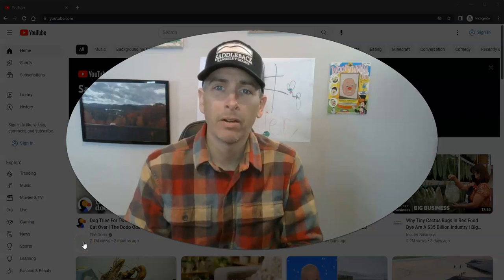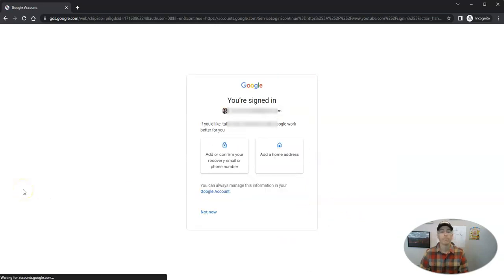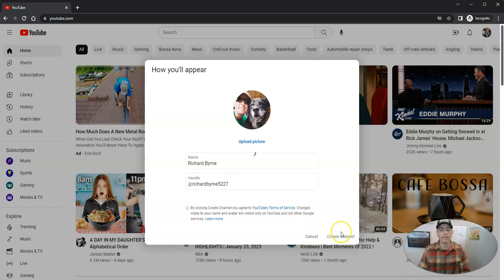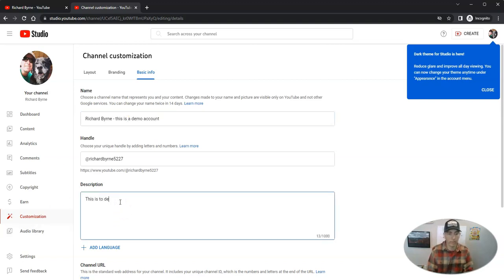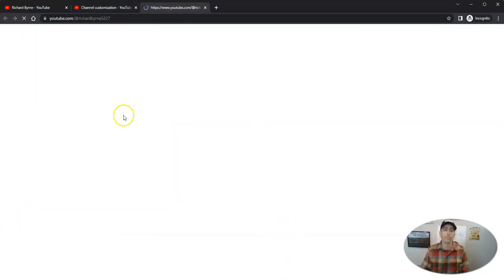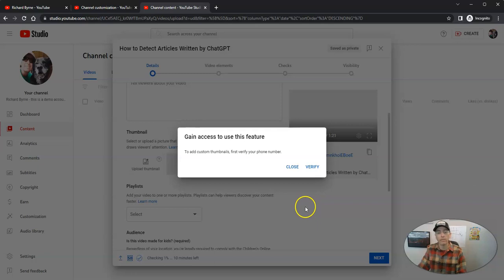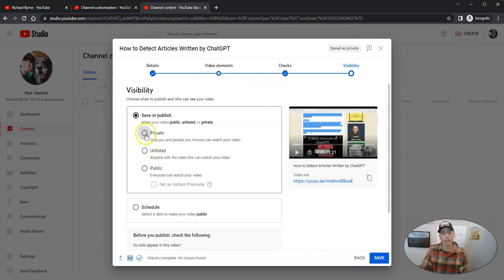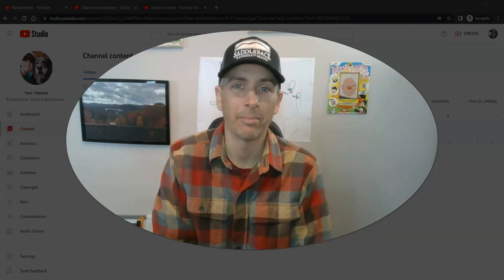How to Create a YouTube Channel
Watch this video to learn how you can create your own YouTube channel.

📔 50 Tech Tuesday Tips!
🏫 Take a course with me: 🏫